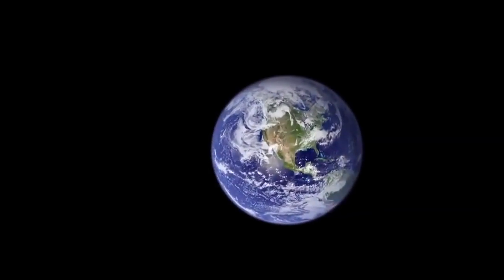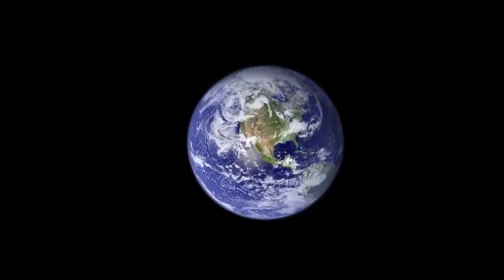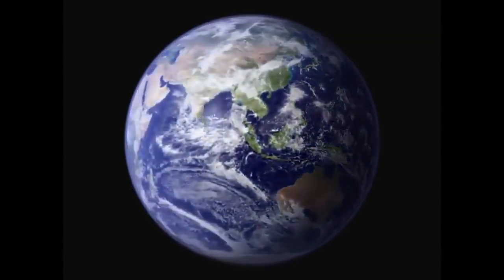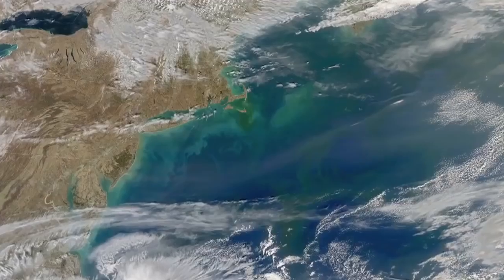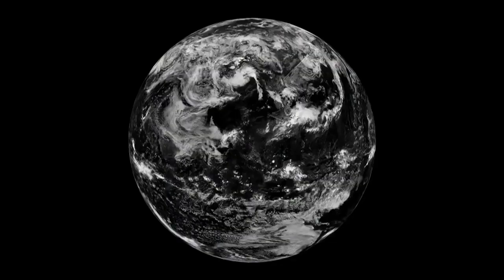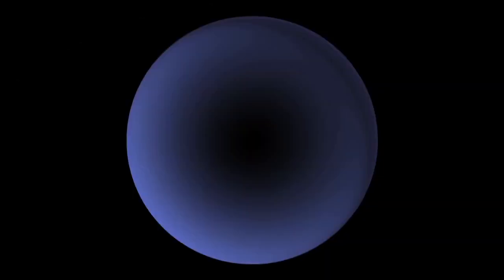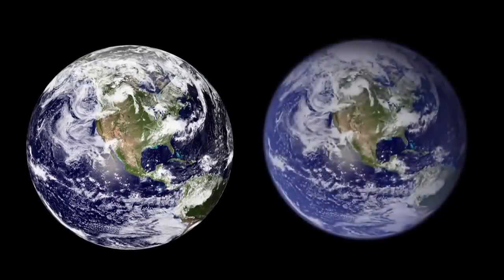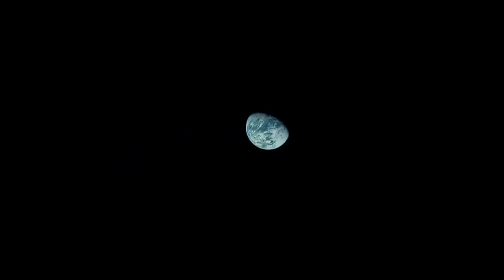Robert Simmon "Mr. Blue Marble"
Brought us our first ever image of the Blue Marble from outer space since 1972!!!